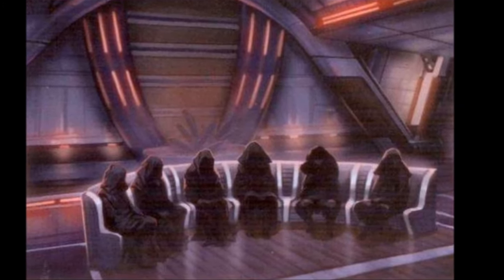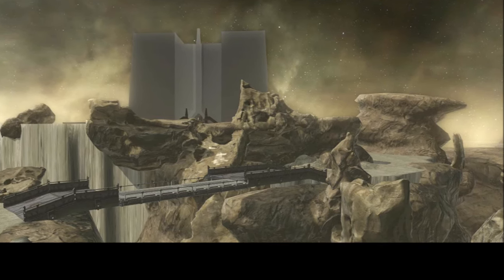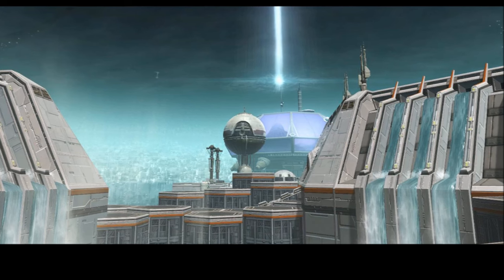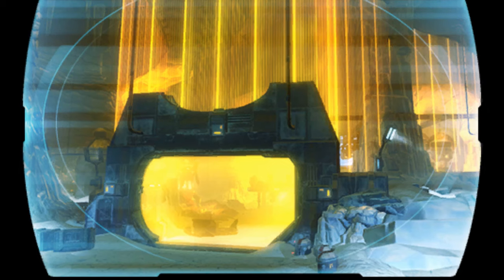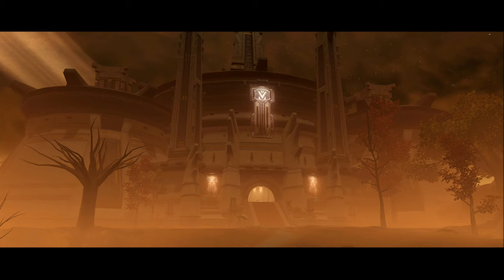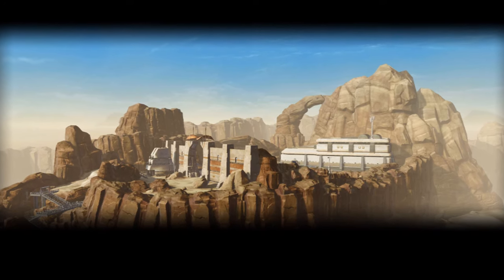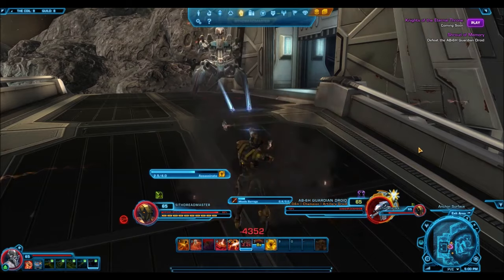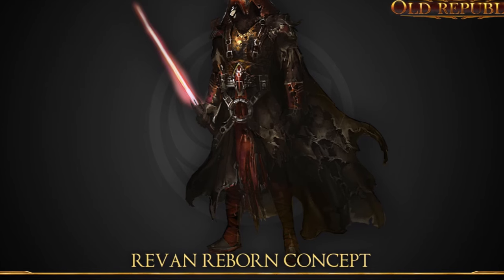Knights Of The Eternal Throne- NEW PLANETS!